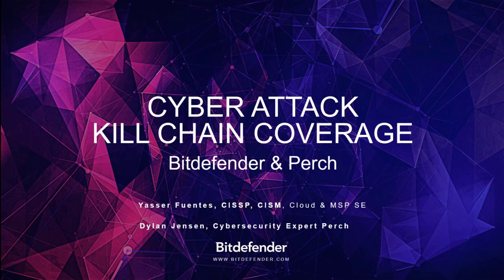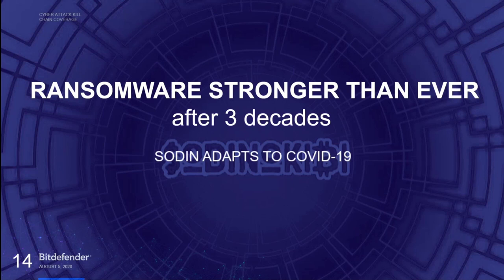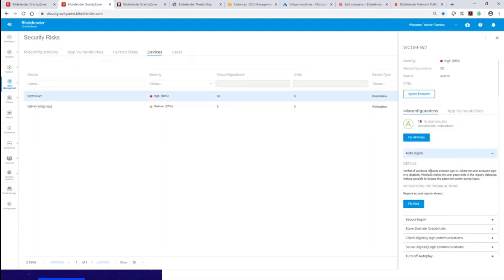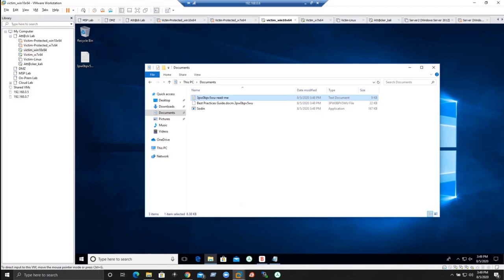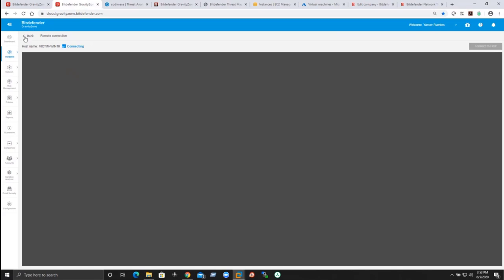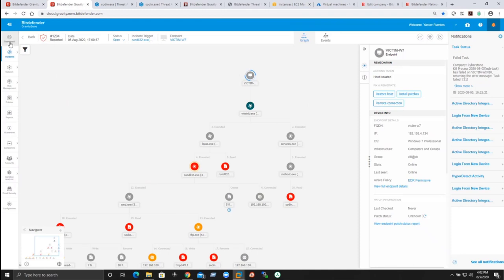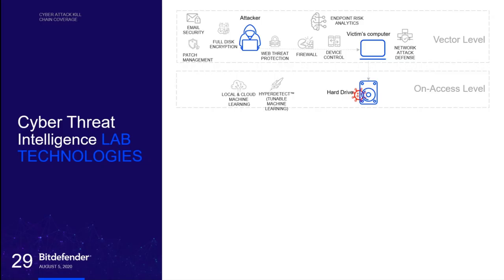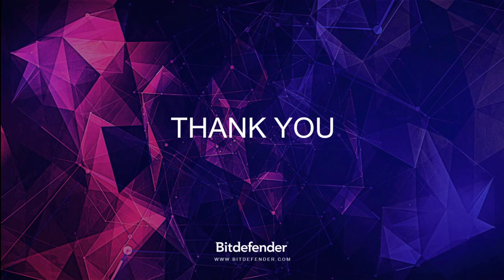Bitdefender and Perch demonstrate a Live Attack and Remediation Scenario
How prepared are you to detect security breaches and respond to an attack that is unfolding? As the threat landscape continuously changes and evolves, you and your security posture need to stay up to date with the current compliance regulations and technological advancements. This demo will walk you through a live attack, what happens when you don’t have the proper security practices in place vs. what happens when you do, and how top integrations and partnerships can help you manage and remediate your risks.

Featured in this video are Yasser Fuentes, CISSP, Cloud and MSP SE, Bitdefender, and Dylan Jensen, Cybersecurity Expert, Perch.